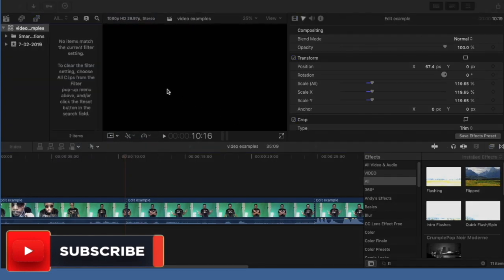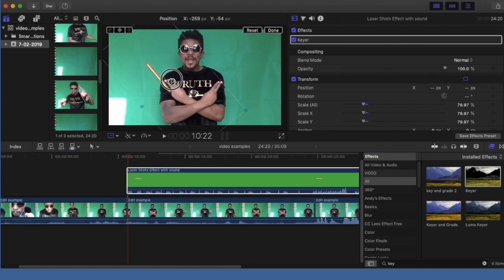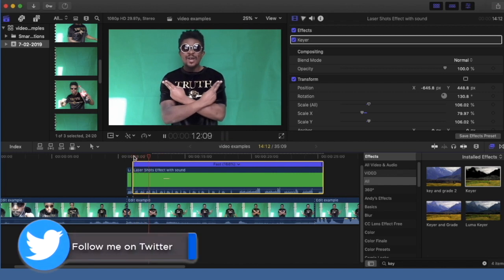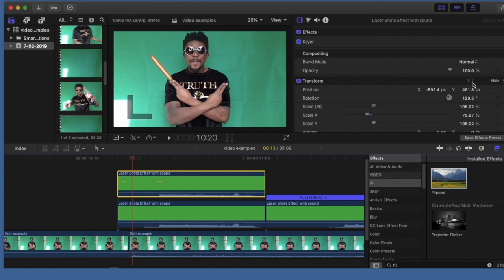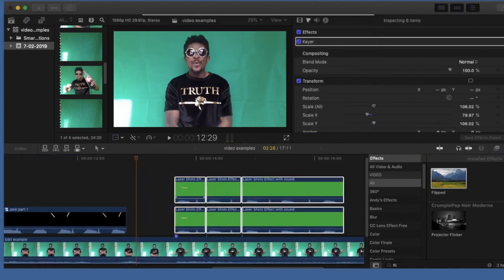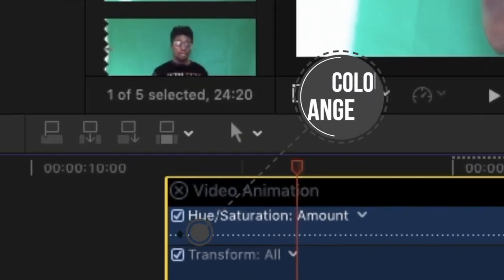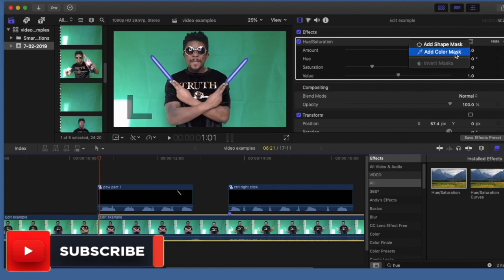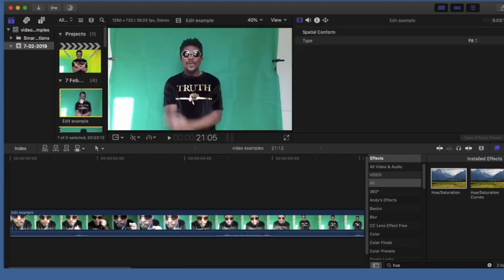HOW TO EDIT LIKE PEWDIEPIE ... or brad Create a Pew News Opening!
HOW TO EDIT LIKE PEWDIEPIE ... or brad | Anthony Allen Edits